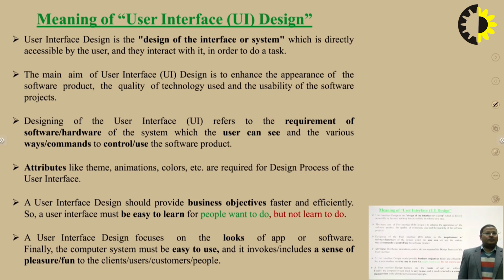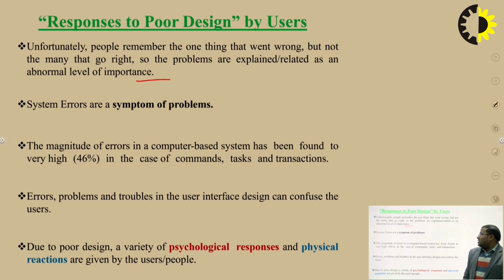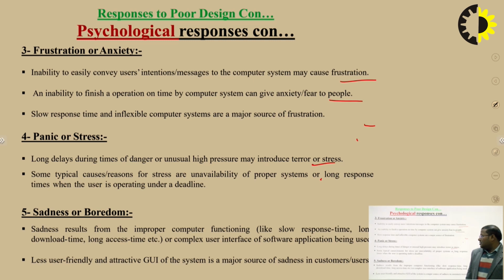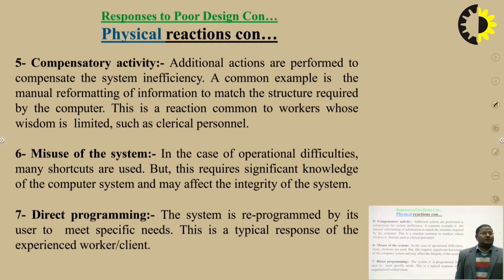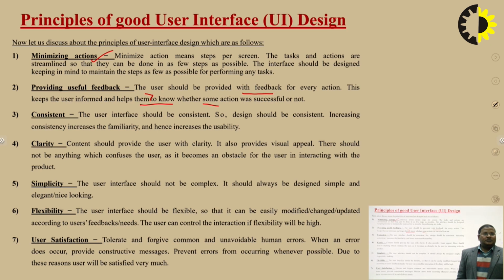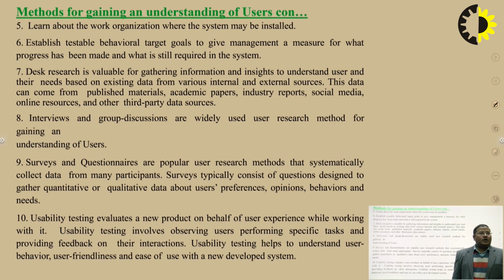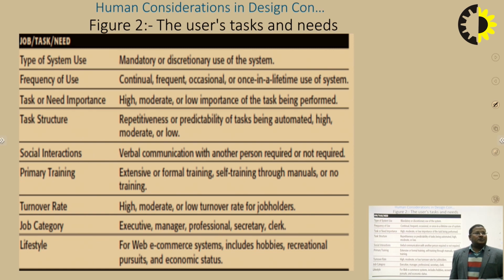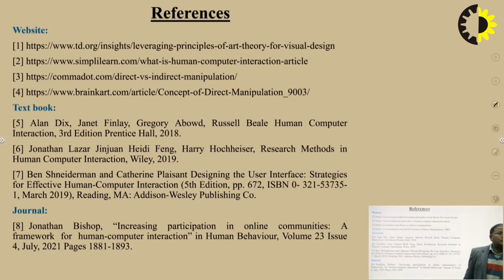''Design Process of the User Interface'' Human Computer Interface lecture 03 By Mr Updesh Kumar Jai